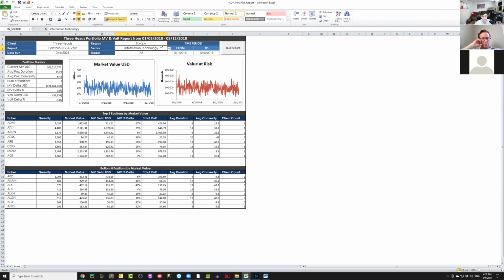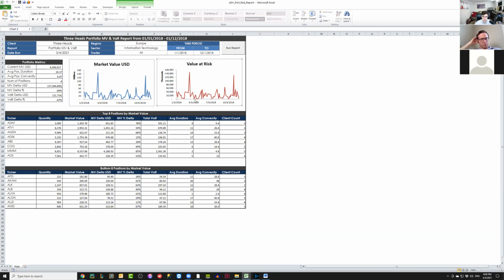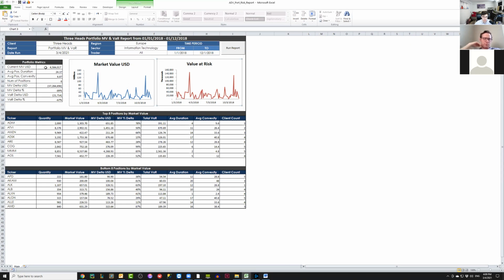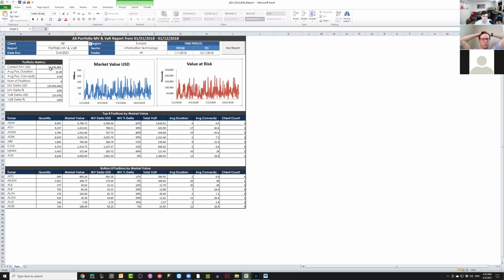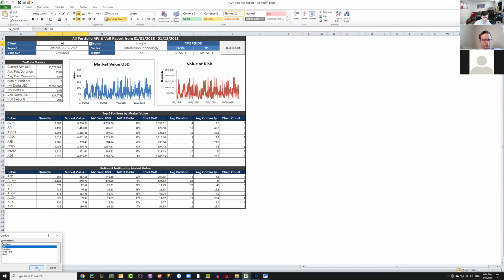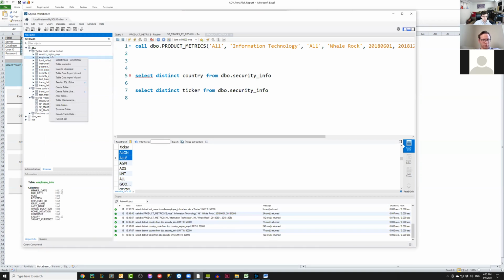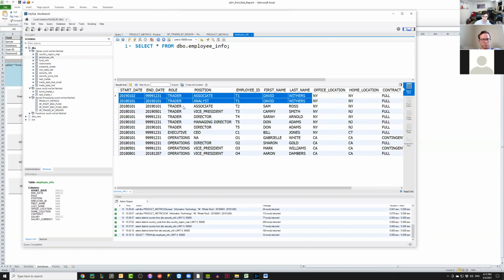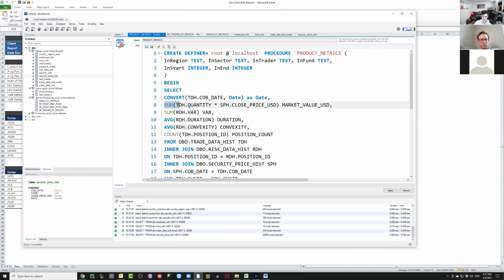Advanced Data Reporting Zoom Session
A slightly modified version of this course is being offered once again in May 2021 for only $975 to a limited audience.